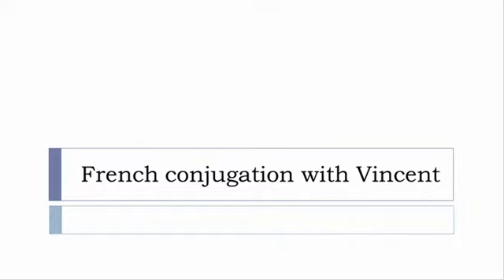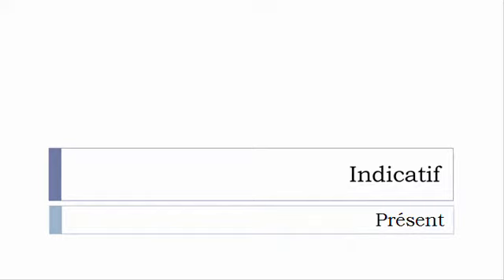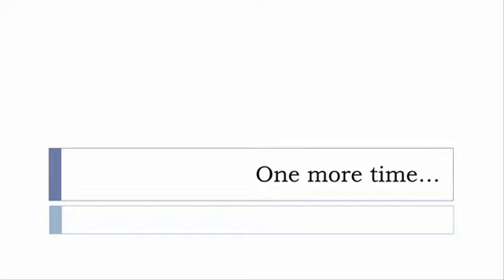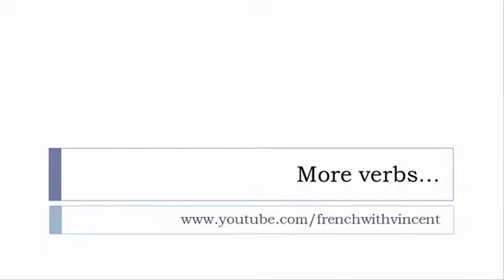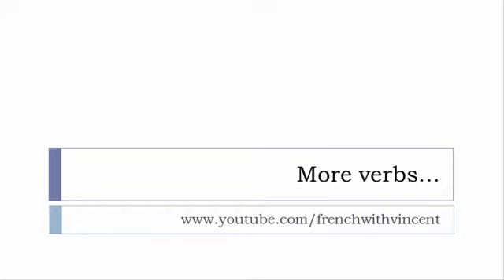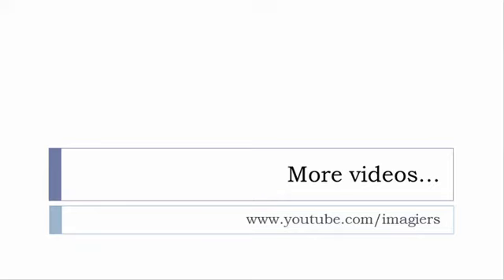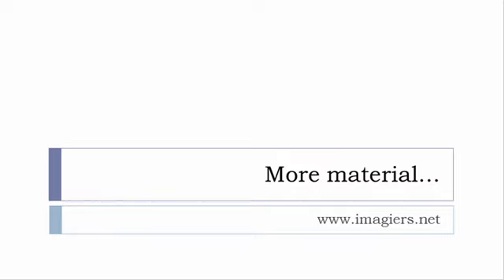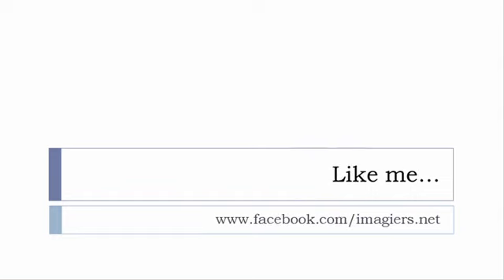French conjugation = Donner = Indicative Present